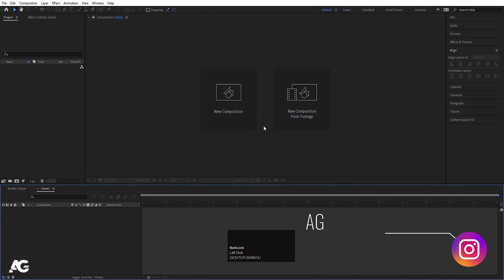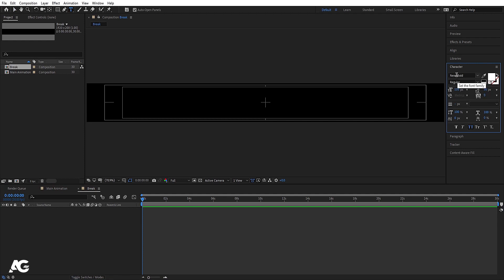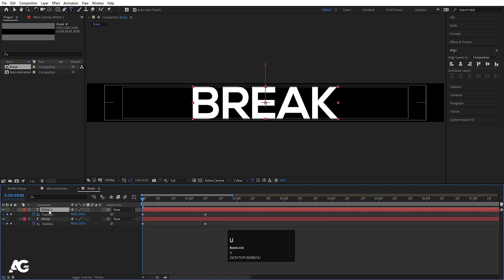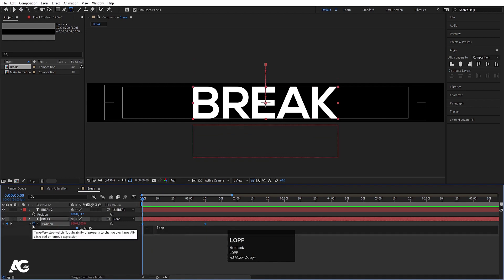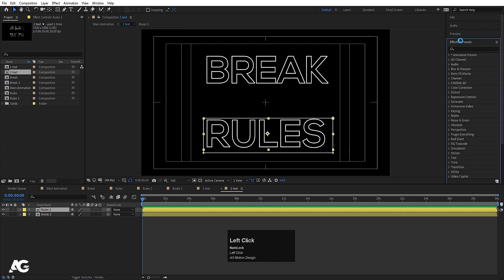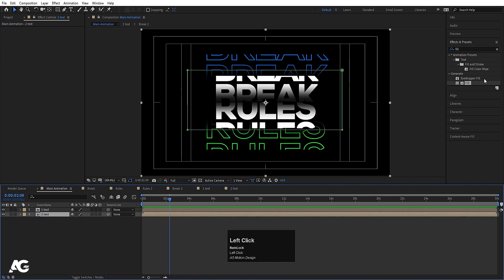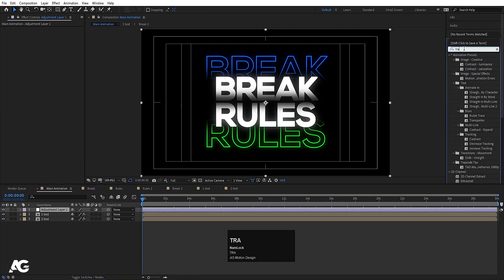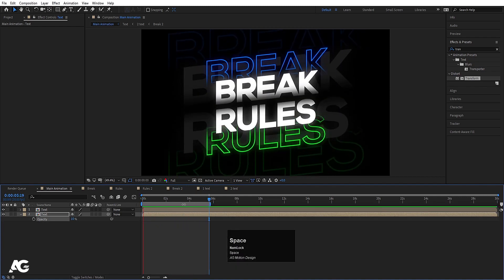Trendy Typography In Adobe After Effects - After Effects Tutorial - No plugins.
New Tutorial on Cinema 4d = Trendy Typography In Adobe After Effects - After Effects Tutorial - No plugins.